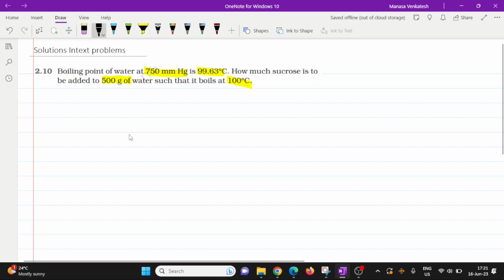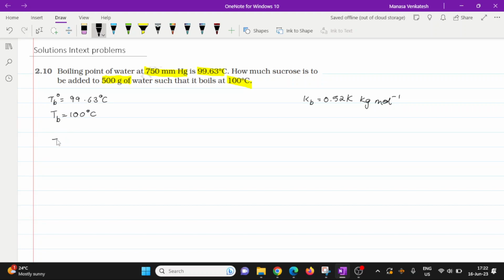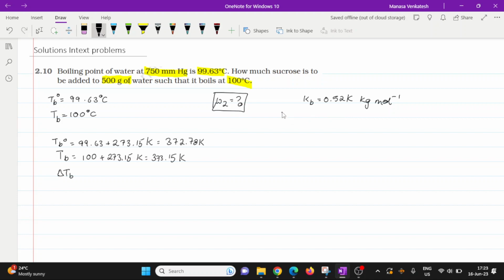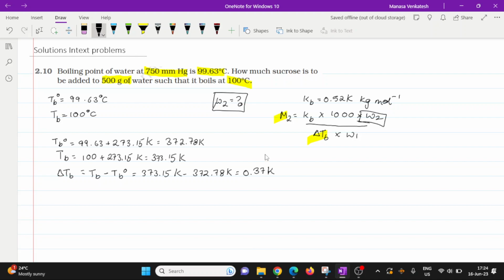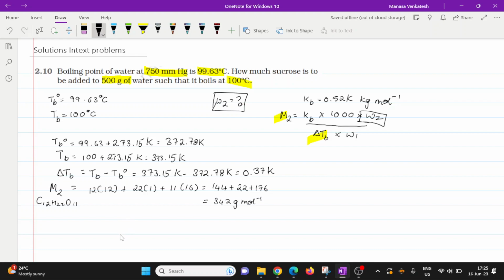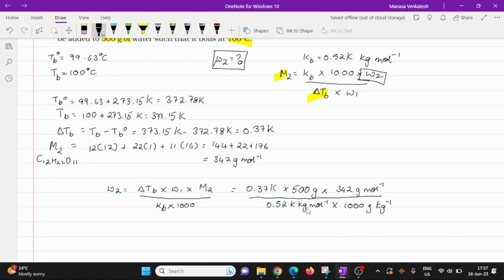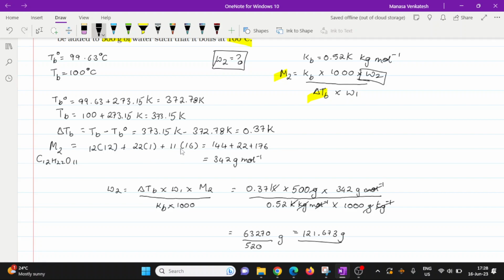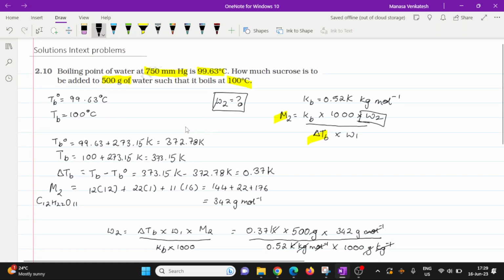Intext Questions- 2.10 (New 1.10) - Elevation in Boiling Point (Solutions Class-12; CBSE in English)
Discover the intext questions related to the Elevation in Boiling Point in the Solutions chapter through this engaging video. These intext questions play a crucial role! The video focuses specifically on the questions found on page 23 of the textbook. Don't forget to watch the next video in the series: Intext Questions- 1.11- Depression in Freezing Point. We're here to assist you!